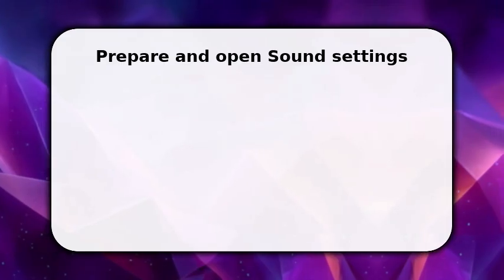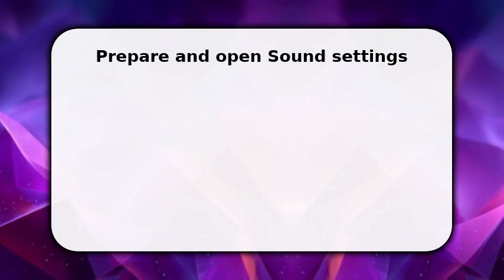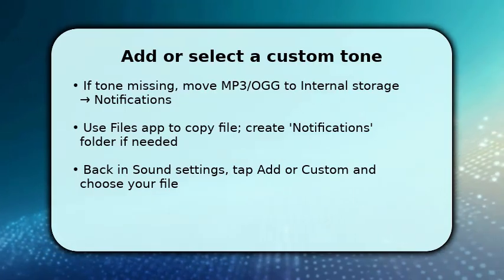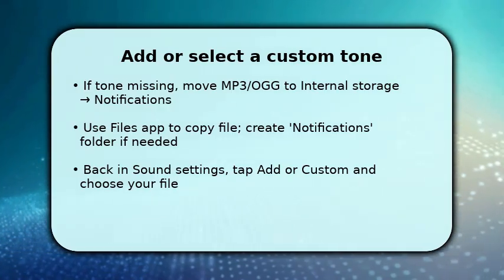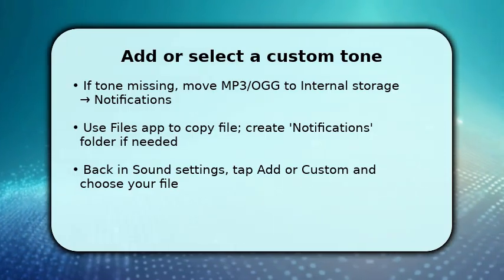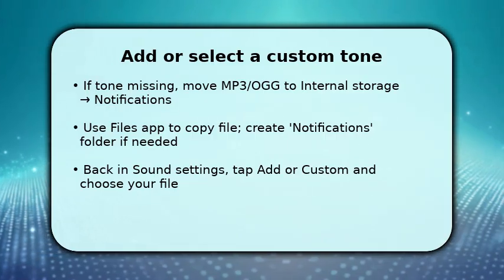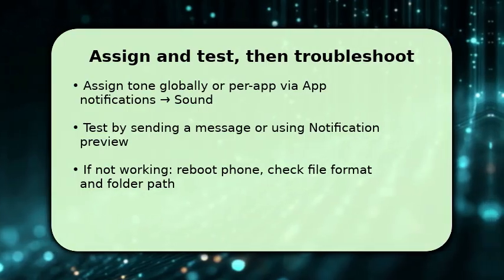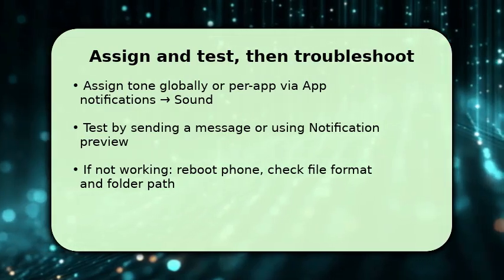How to Change Notification Sound in Vivo T3x (updated)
How to Change Notification Sound in Vivo T3x (updated) | 🔒 Surfshark VPN Deal — Stay private and secure. $1.99/mo + 3 Months Free ▸

In this video tutorial, discover the step-bythy process of changing your notification sound on Vivo T3X smartphone. Follow along as we guide you through accessing settings and selecting a new alert tone that suits your style.

change notification sound, Vivo T3X, notification setting, select alarm tone, smartphone tutorial